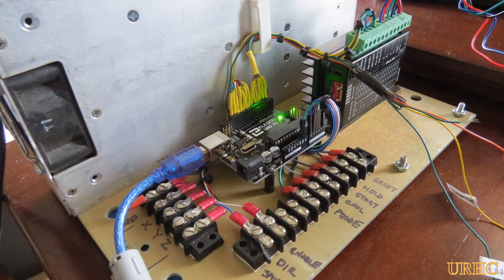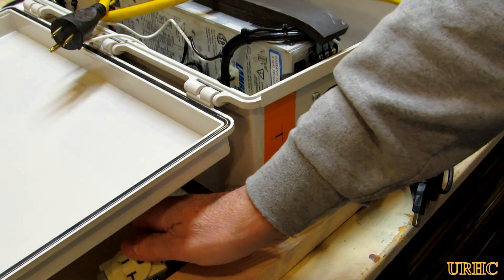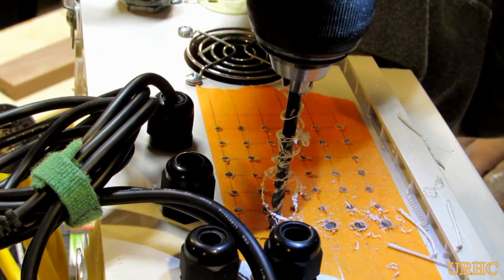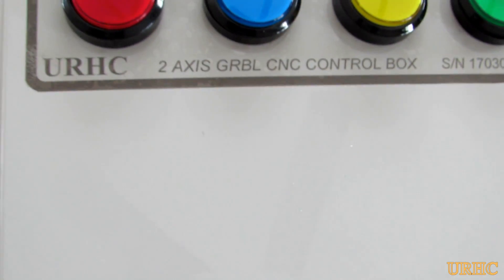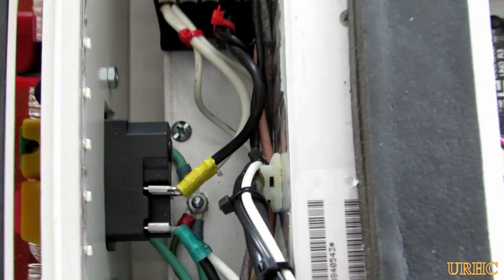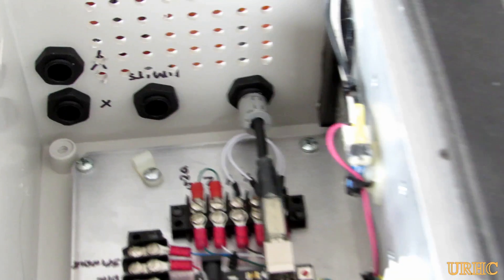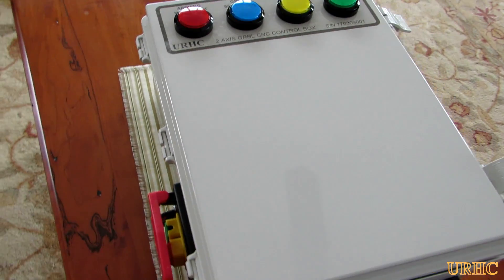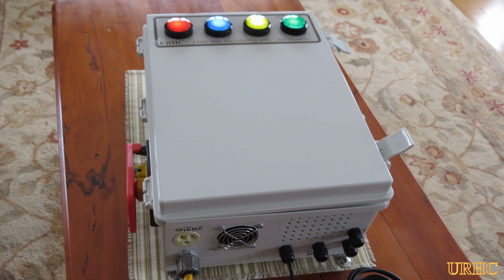2 Axis GRBL Control Box For A CNC Lathe Build.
This video shows the final control box that I came up with for mounting my Arduino GRBL CNC control components in. A simple plastic Bud box with an aluminum panel.